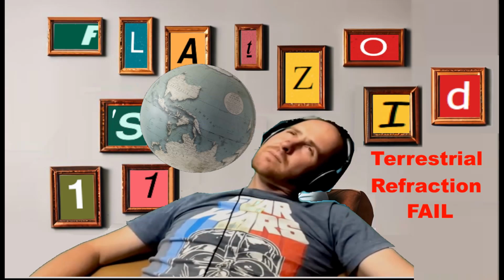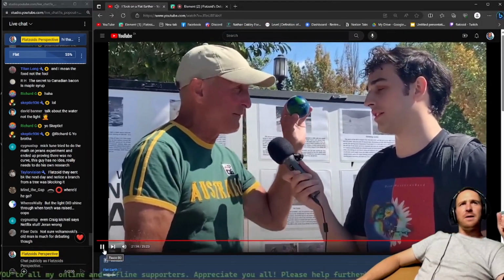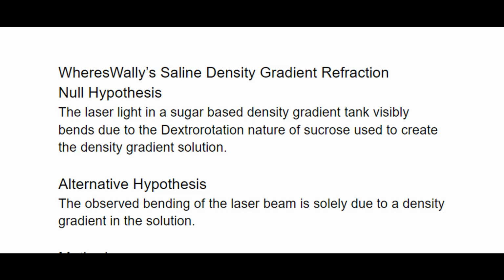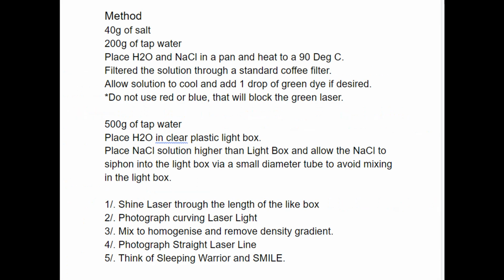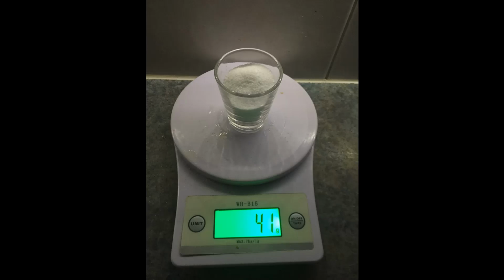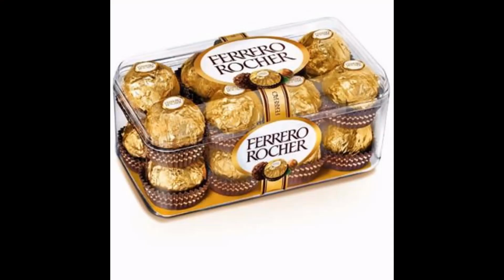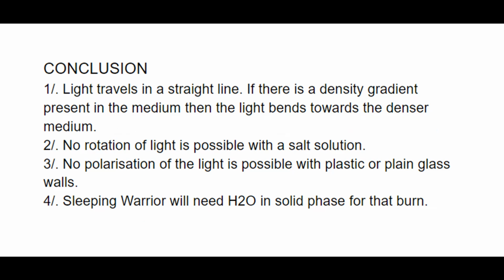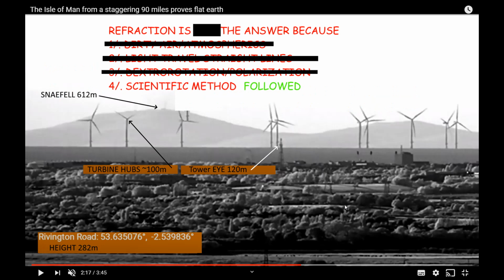Flatzoid's 11 Literally Makes A Globe Size Strawman To Avoid Terrestrial Refraction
Episode 4

He took on a flat earther!